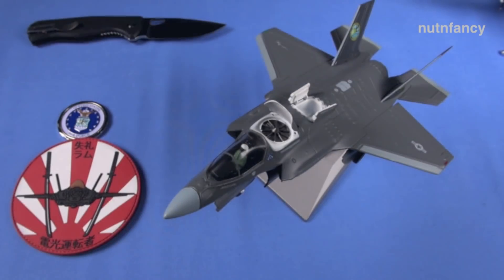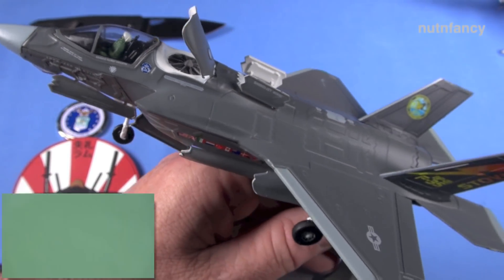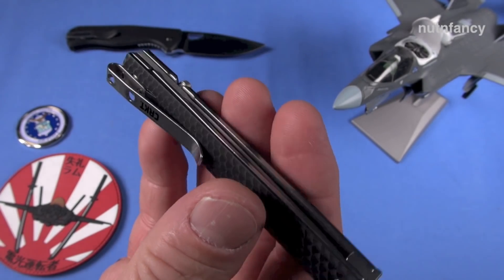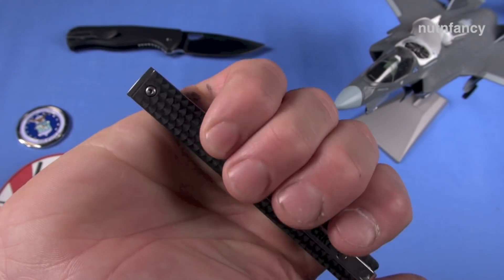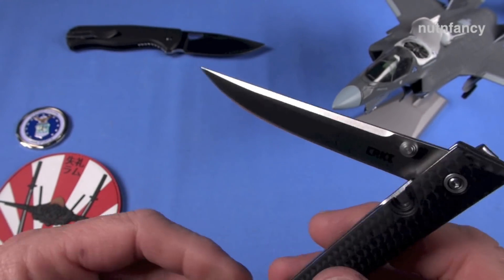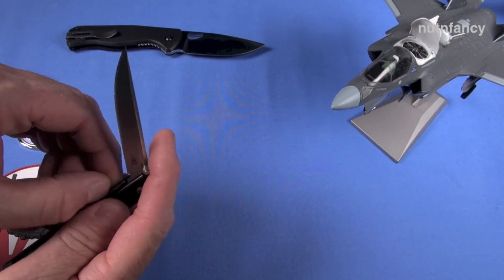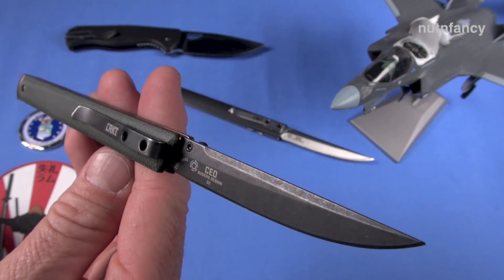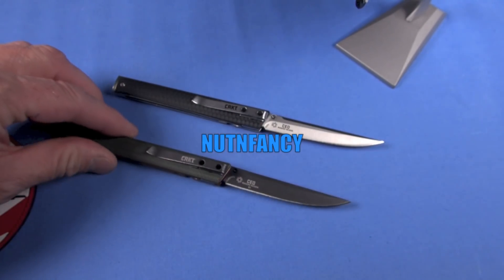CRKT CEO: Ultimate Office Implement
Rarely reviewed in TNP, here comes a slender camouflaged office knife.  This is the CRKT CEO whose trimness is deceptive to the average office sheeple.  They'll think it to be a pen.  But surprise:  it is a full functional, sharp, serviceable EDC knife.  The 8Cr13Mov pen blade has a nice grind and is very sharp.  Add in deep carry pocket clip, tight lockup, innovative design, and value.  We concentrate on the high value ($40) black FRN version but then the super cool Olive Drab Micarta handled/Copper frame BHQ Special CEO makes an appearance... I suspect you'll want that version.  I do.

We'll start off with a fun F35B intro and check it out on tabletop too!  Fun fact: some of that F35 footage was filmed from the TNP Zodiac by Golden Gate Bridge.

Special edition on sale 6 Dec 2019